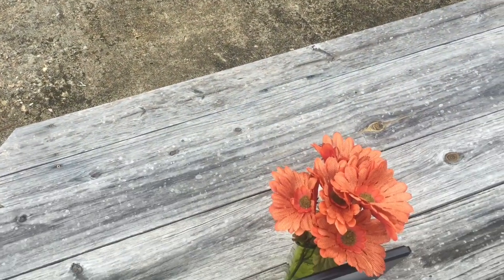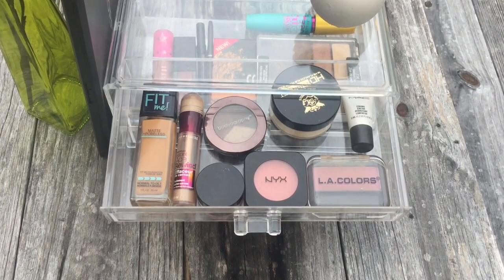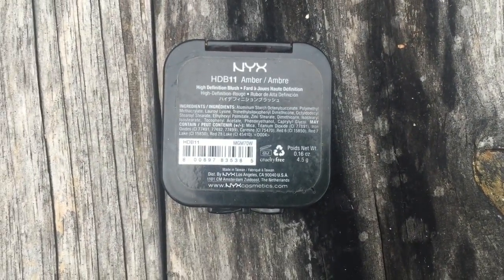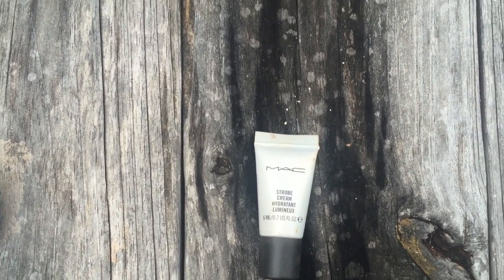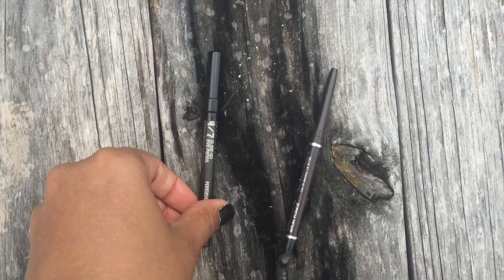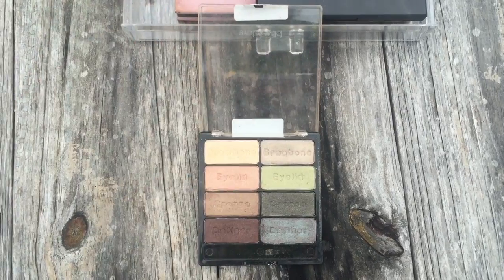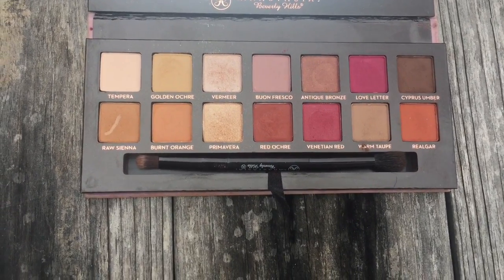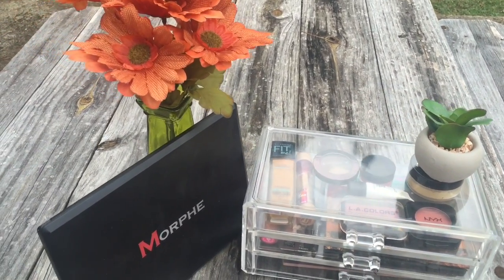Small Minimalist Makeup Collection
I hope you enjoy my small minimal makeup collection!